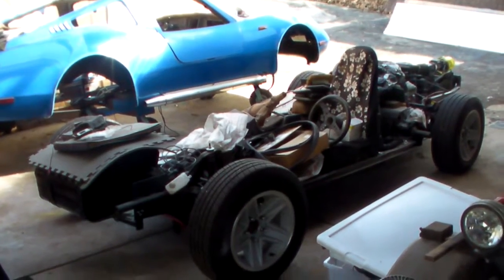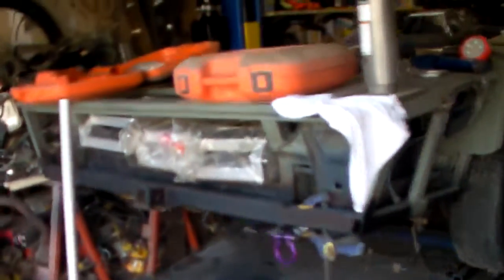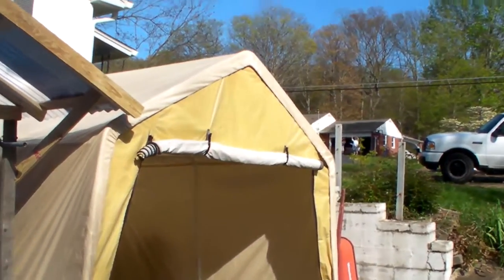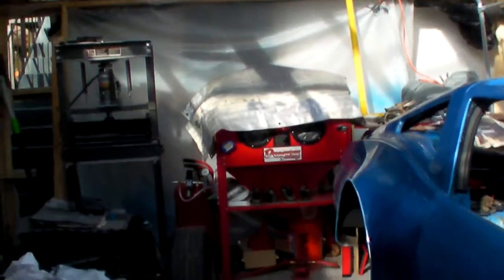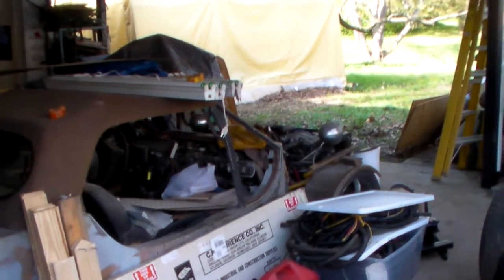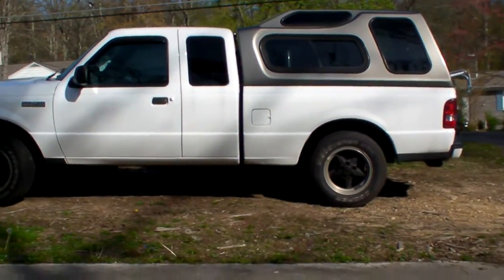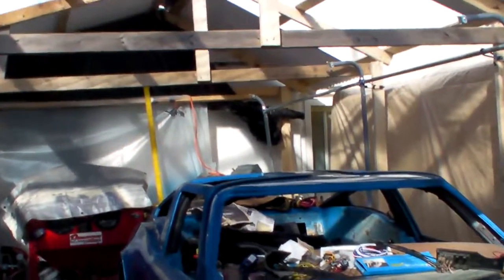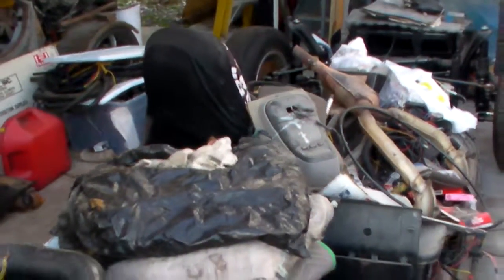Copy of Skip's wekend garage build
worked my butt off Sat all day & 1/2 day Sun